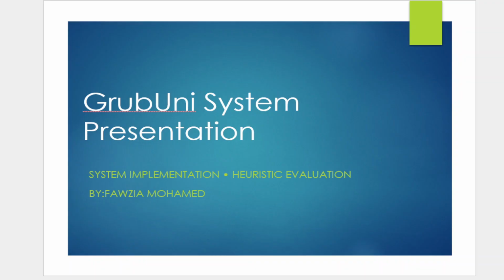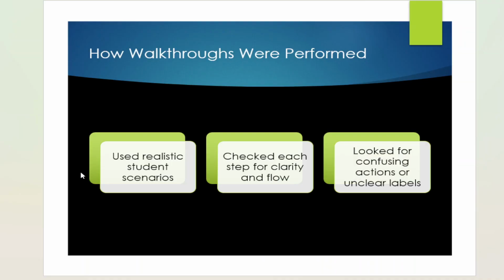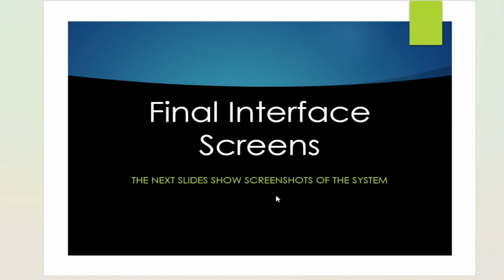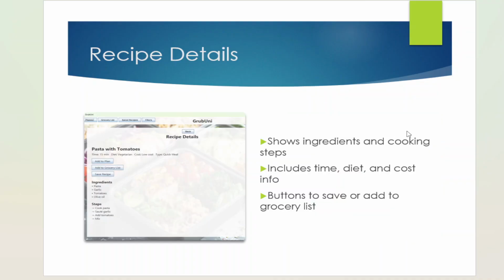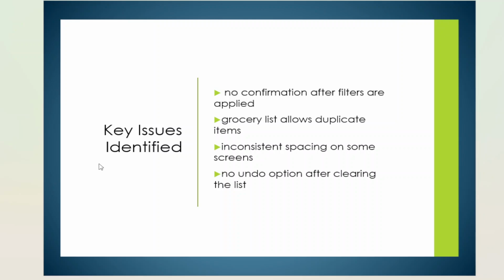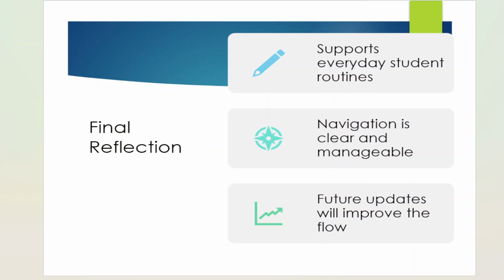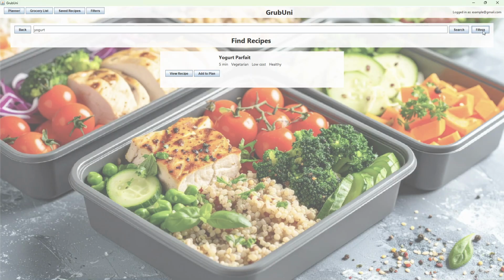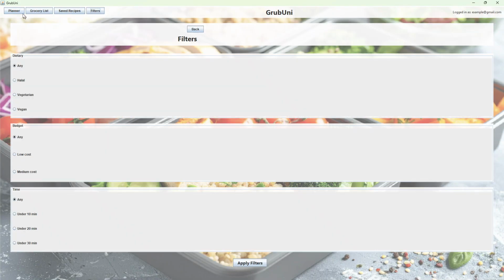Athabasca COMP 482 Final Project - GrubUni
Final Project presentation and live application Demo